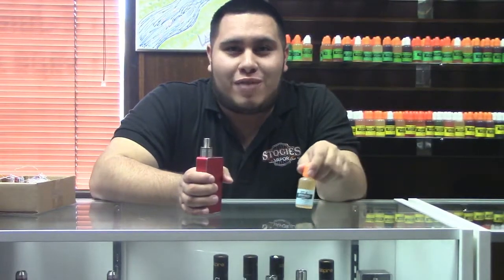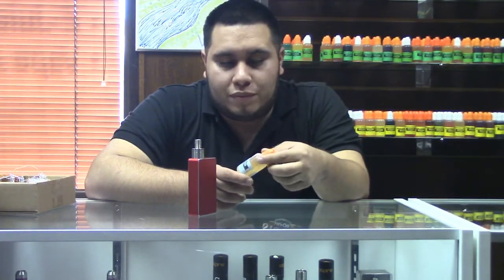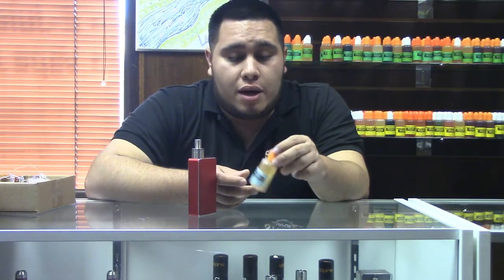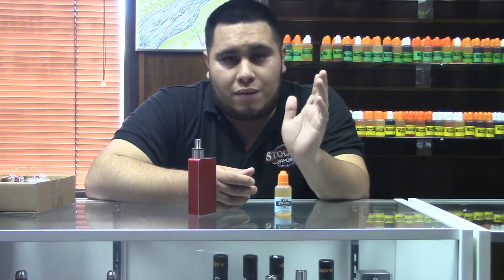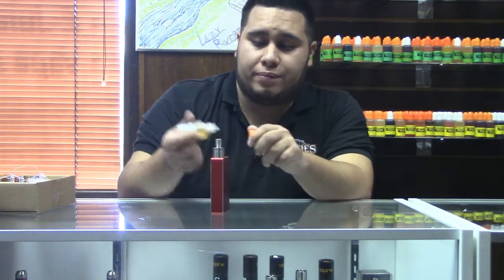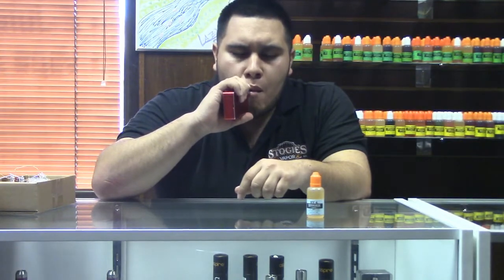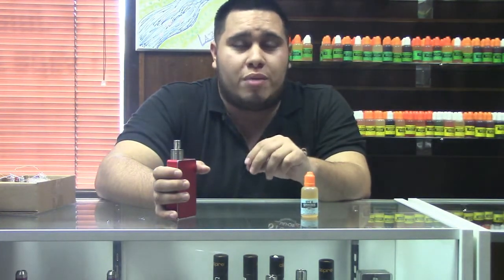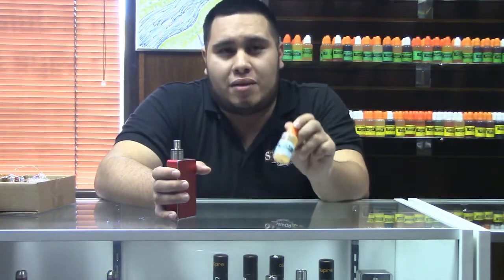RY4 eJuice by Stogies Vapor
Rey with Stogies Vapor gives review of RY4 eJuice.